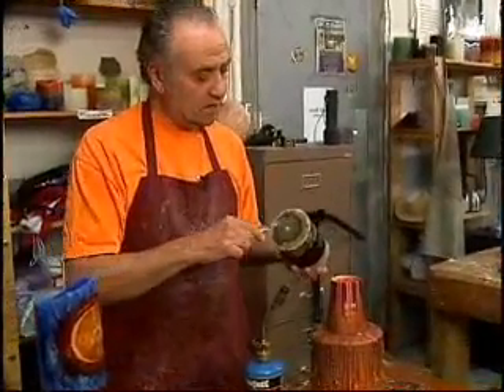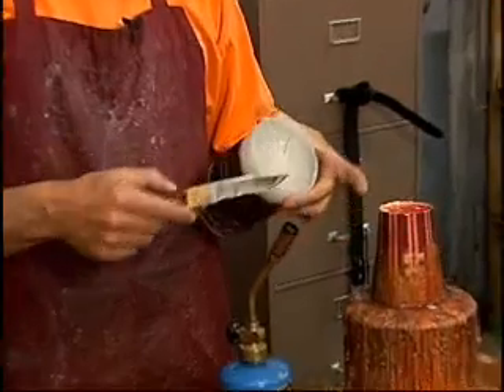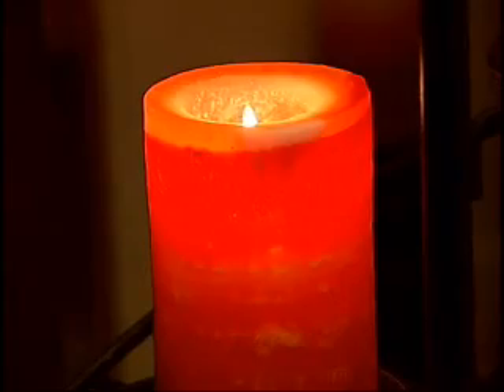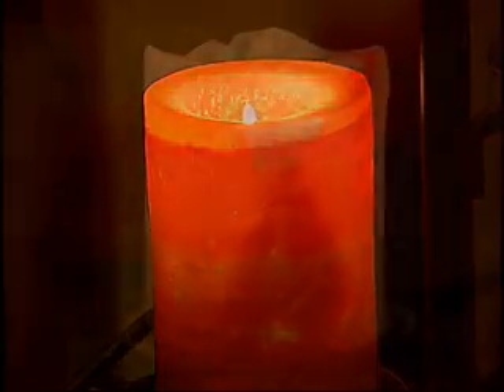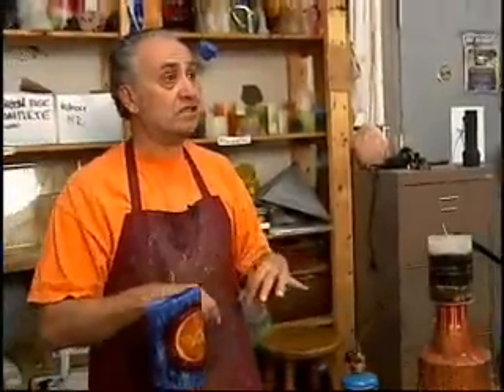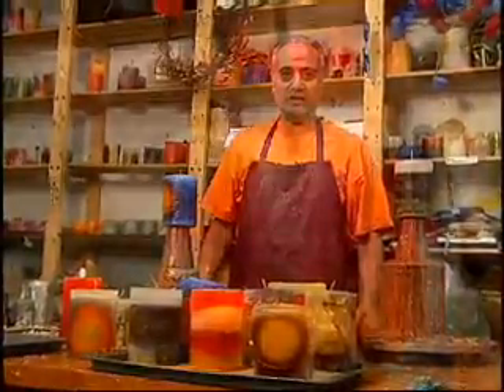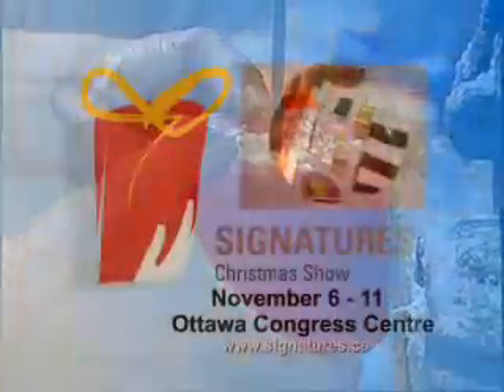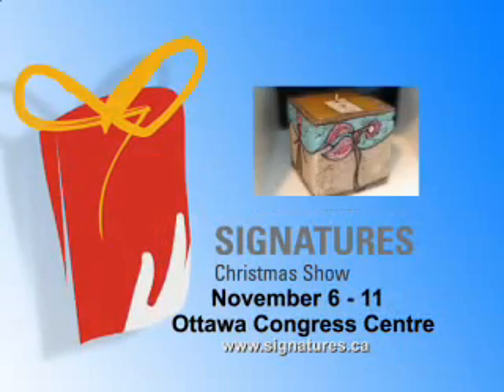Sig_TV_Bruce.wmv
This was an advertisement for SIGNATURES CRAFT SHOWS that featured Bougie Doozy Candle